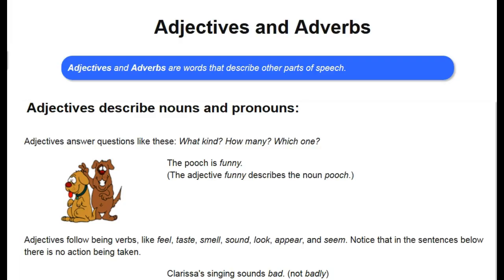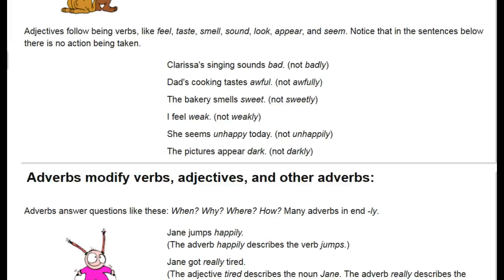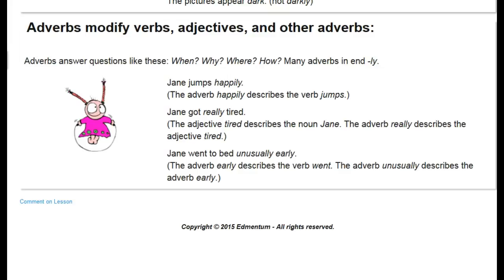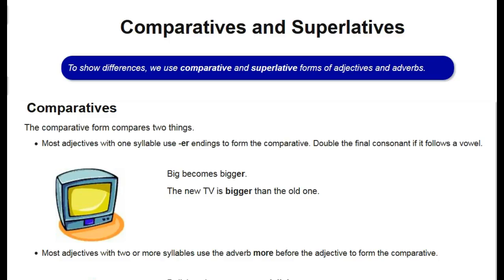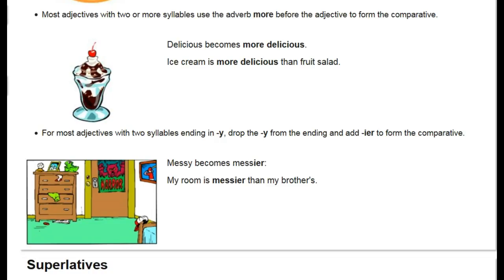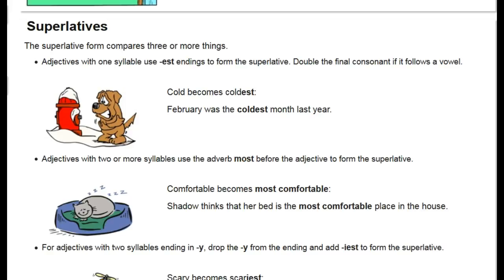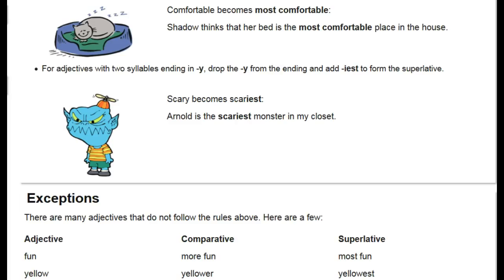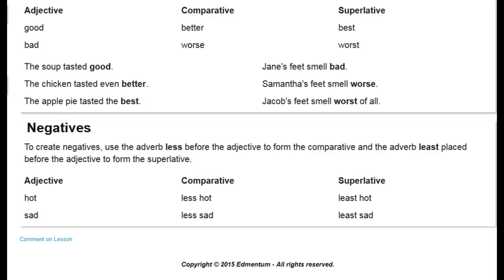Adjectives and Adverbs